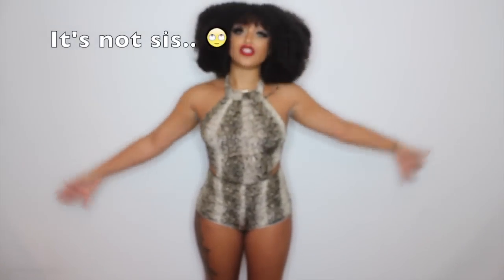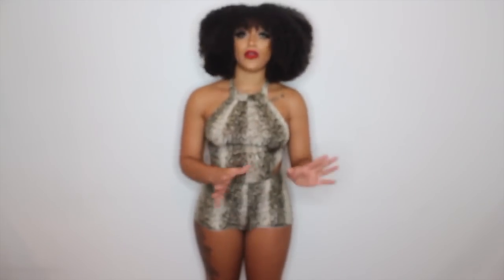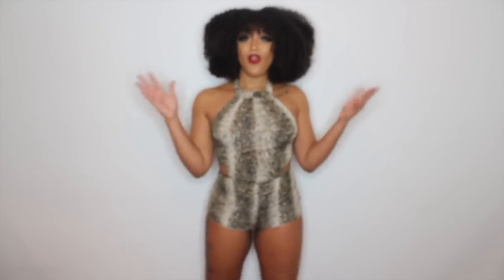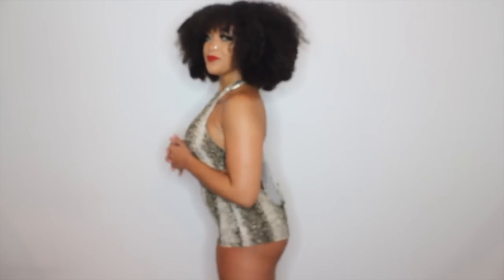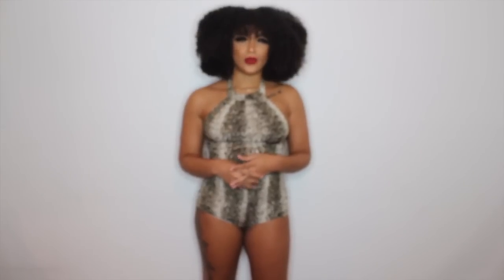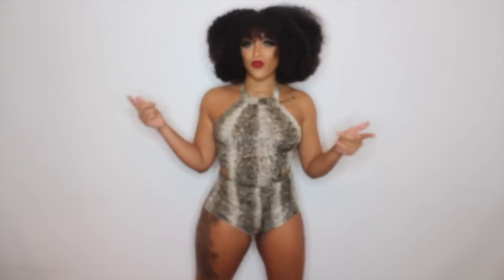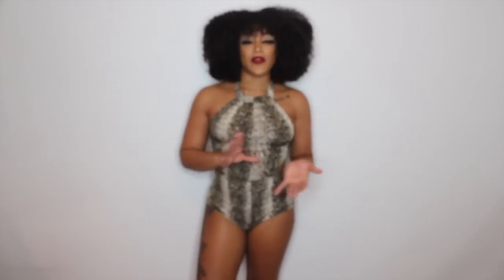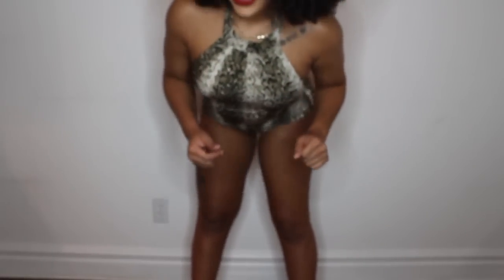Can You Make it CLAP?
Dymond goods
7250 S Durango Drive
Suite 130-256

song: That Good

-quick FAQS-
Camera: Canon T5i
Vlogging Camera: Panasonic Lumix DMC-ZS35
Editing Software: iMovie
Location: Las Vegas, NV
I'M BLACK. NO. I AM NOT MIXED.
Birthday: January 21 (Aquarius GANG GANG GANGGG)
Gemyni (Gem) is my cat.